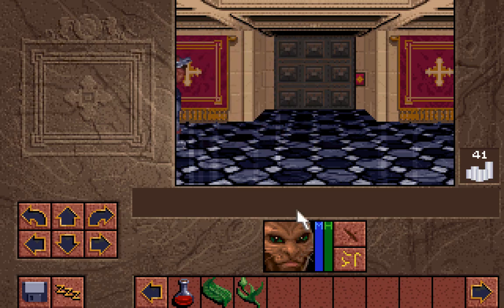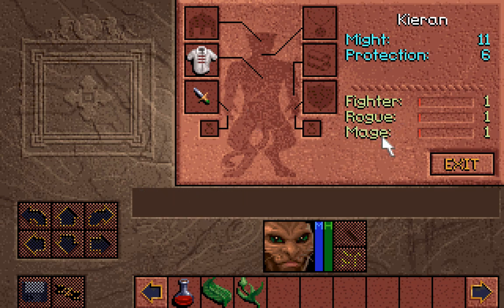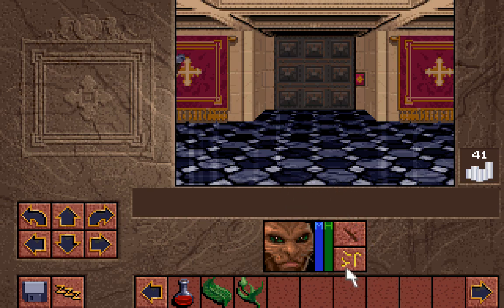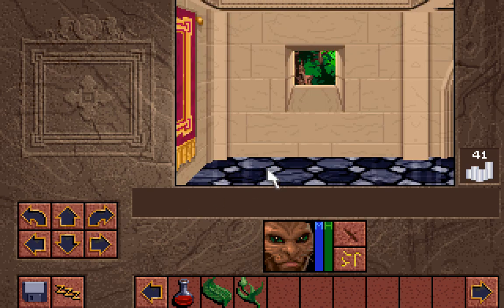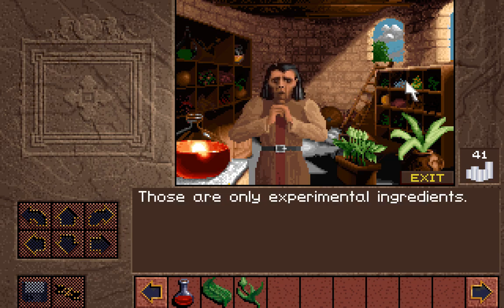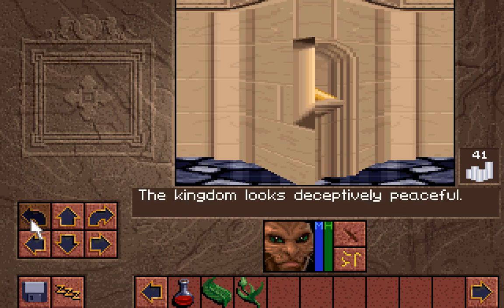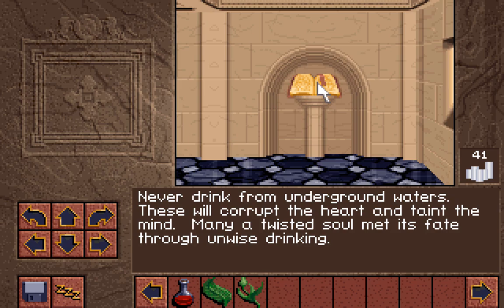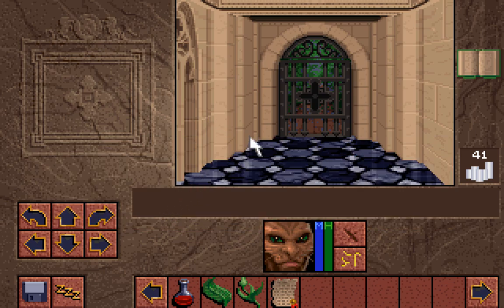Let's Replay Lands of Lore 04: Gladstone Keep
Now in the game proper it's time to explore the very first area, Gladstone Keep. It's a map that's entirely safe of danger (unless you go out searching for it) and it's the place that we'll learn of the purpose King Richard has summoned us to be his champion. Surely it'll just be one little mission, nothing majorly consequential I'm sure.

While we're at it we might as well get our bearings and meet all the NPCs in this area. Believe it or not there aren't that many stores in the game where you can buy and sell things so examining what every one of them has to offer is very important especially if they end up becoming inaccessible later on.